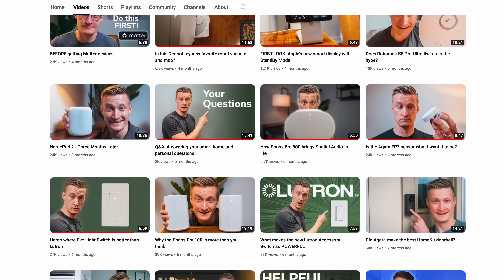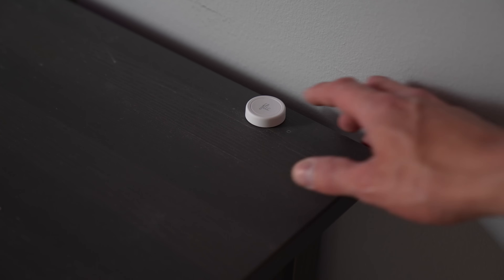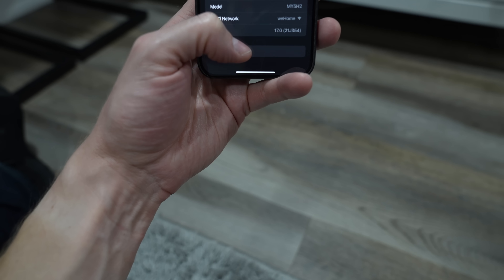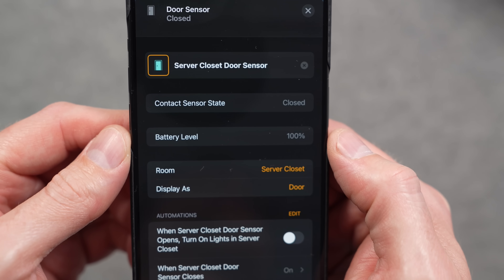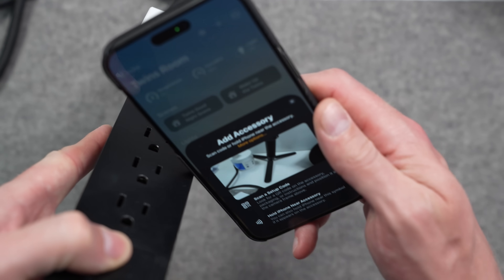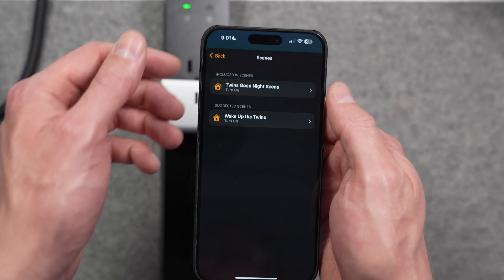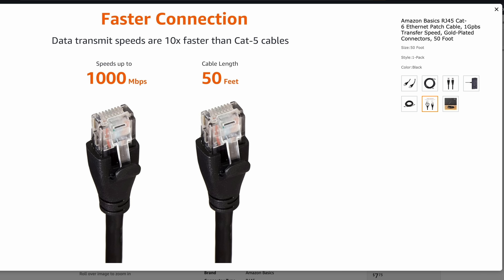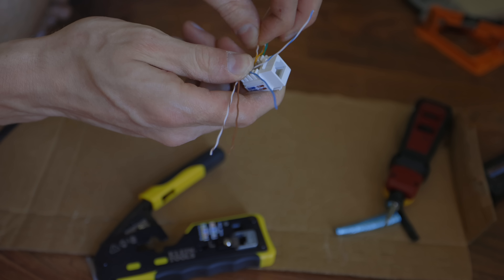How to make your Apple Home more reliable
🛍️ PRODUCTS
eero Pro 6 [Amazon]
Unmanaged switch [Amazon]
50ft Cat-6 Ethernet Cable [Amazon]

My setup:
Ubiquiti Unifi Dream Machine Pro
Ubiquiti Unifi 24 Port PoE switch

CHAPTERS:
00:00 Intro
00:58 Quick Fixes
03:35 Quick Fixes Continued
05:32 Bigger Fixes
10:20 Prevention Strategies